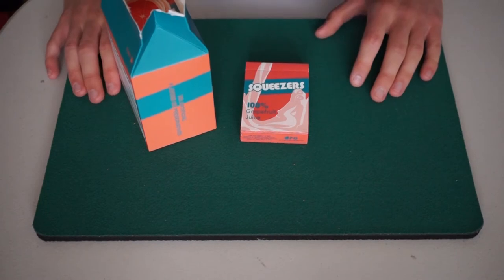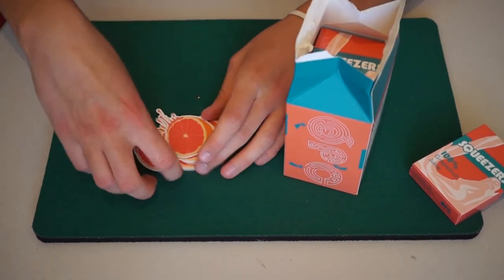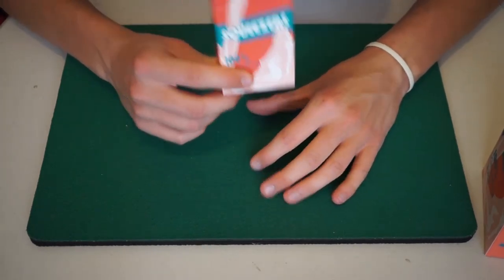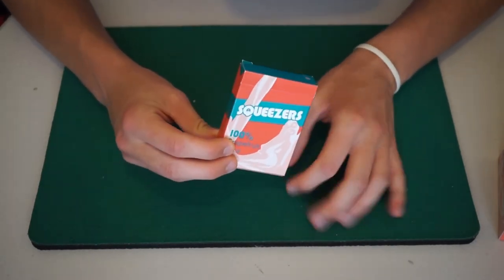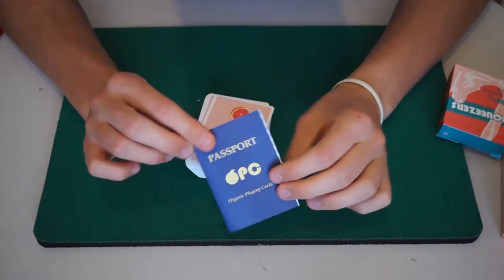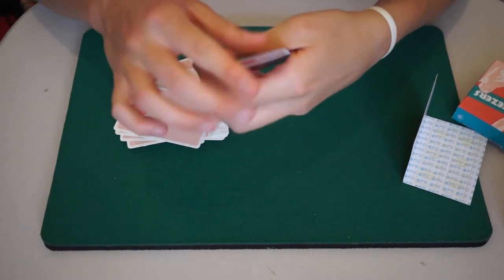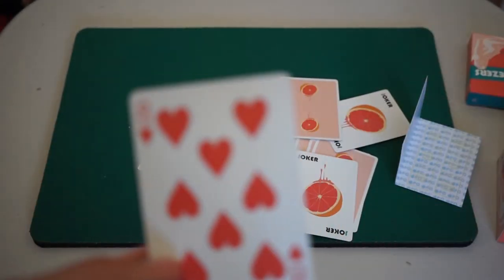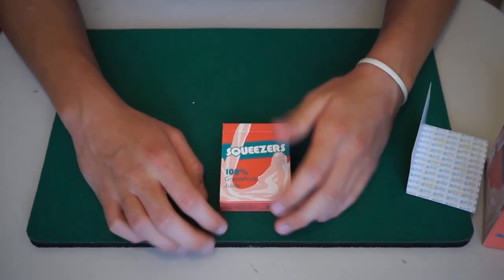#32 REVIEWING THE NEW RARE SQUEEZERS V3/SOLD OUT IN UNDER 4 HOURS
Here's my review on the squeezers v3
FOR MORE CONTENT LIKE THIS PLEASE.